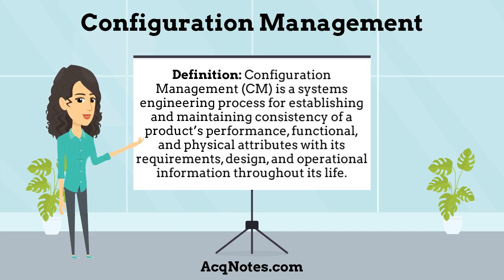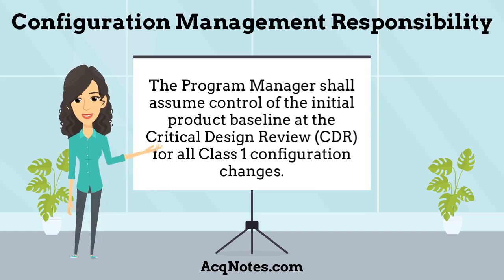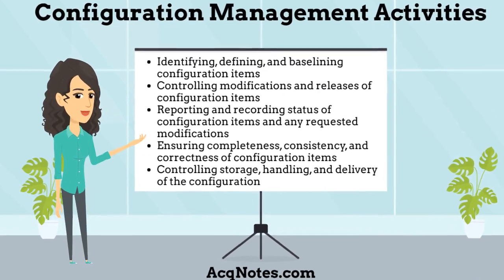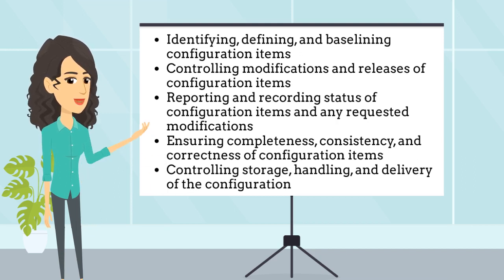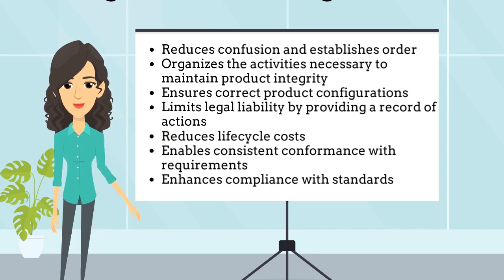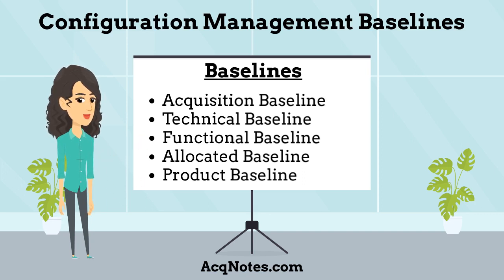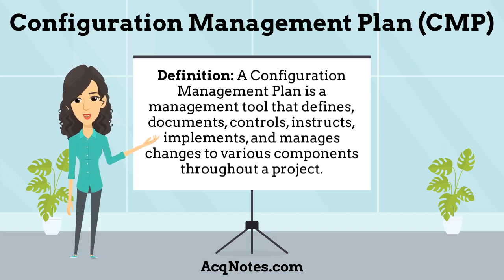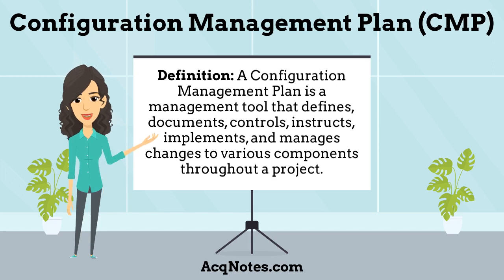Configuration Management (CMP) Tutorial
Description of Configuration Management (CM)